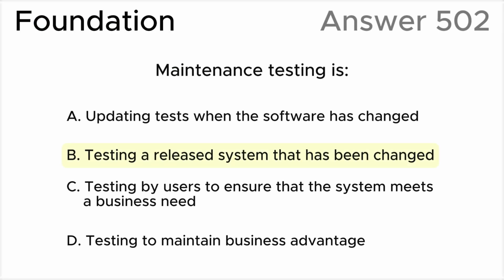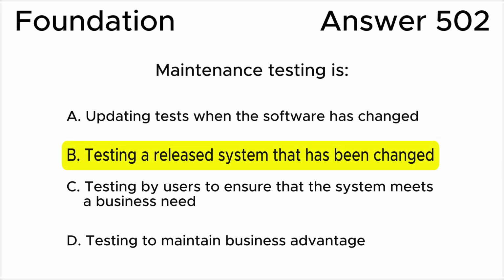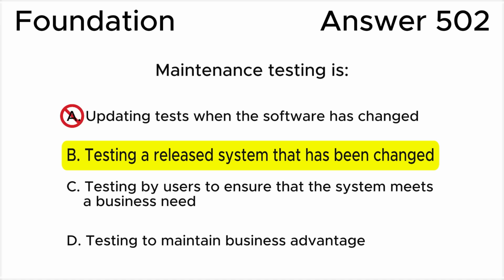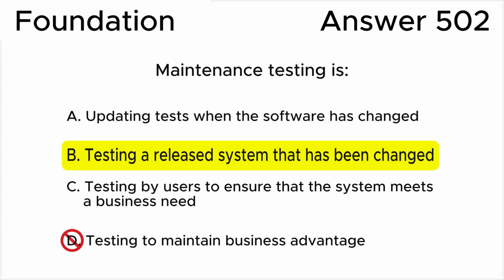ISTQB. Foundation level v.4.0 (2023). Question #502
ISTQB
Certified Tester Foundation Level v.4.0 (2023)
Question 502.
Maintenance testing is:

00:00 Question.
01:14 Answer.
03:02 Explanation.

This question relates to topic in ISTQB Syllabus:
2.3. Maintenance Testing

Based on:
1. ISTQB CTFL Syllabus v.4.0